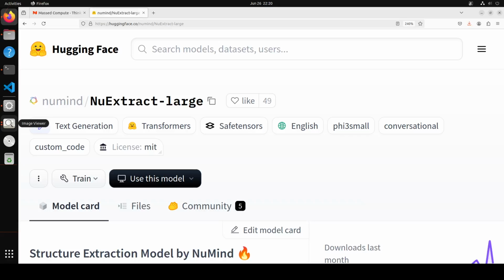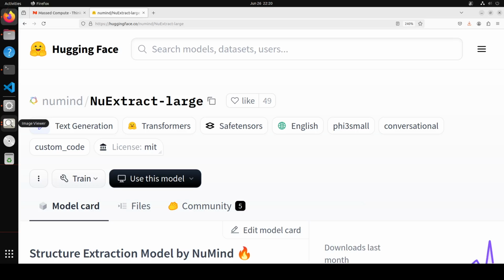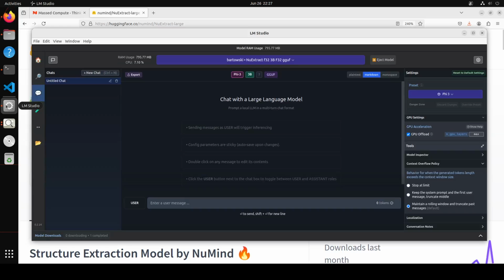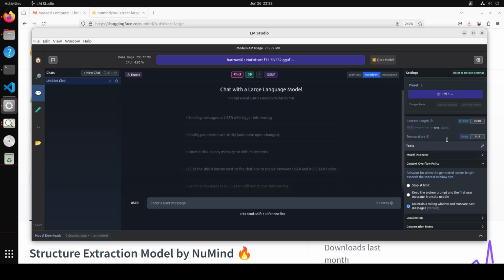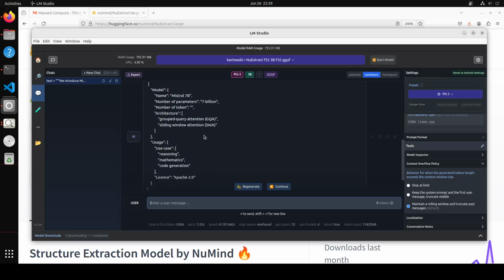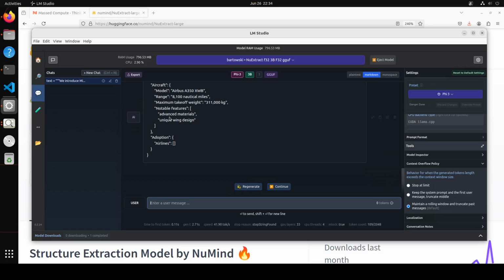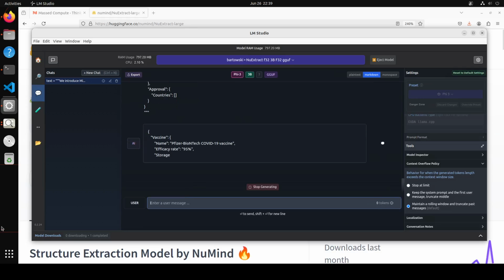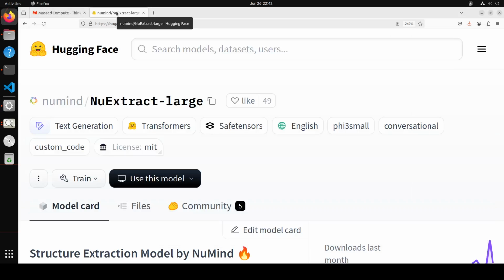NuExtract Large - Best Structure Extraction Model - Install Locally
This video locally installs NuExtract-large is a version of phi-3-small, fine-tuned on a private high-quality synthetic dataset for information extraction.